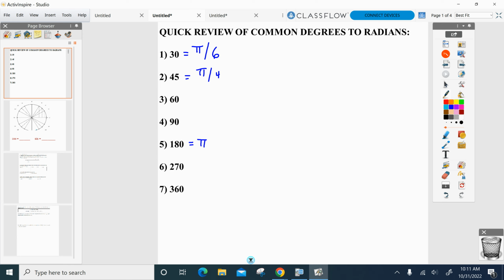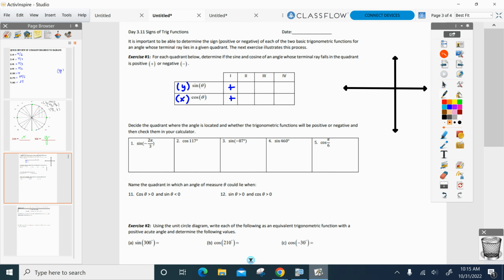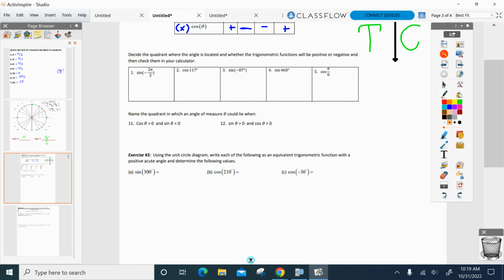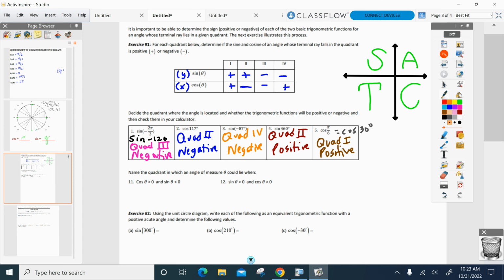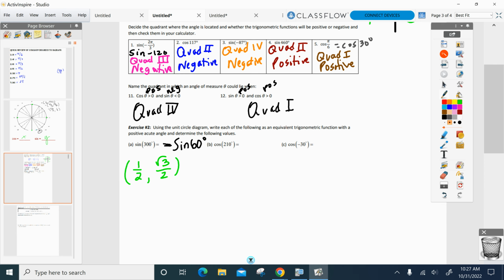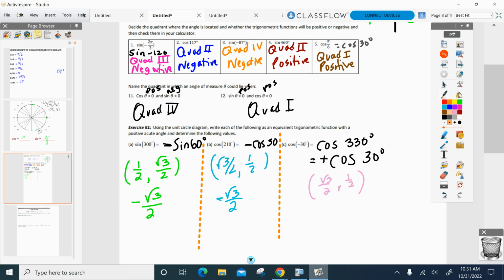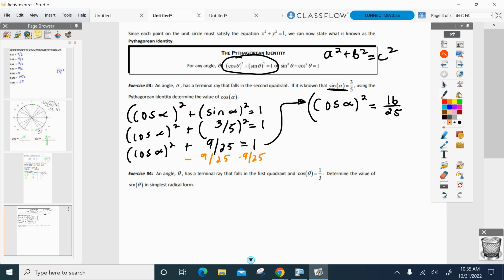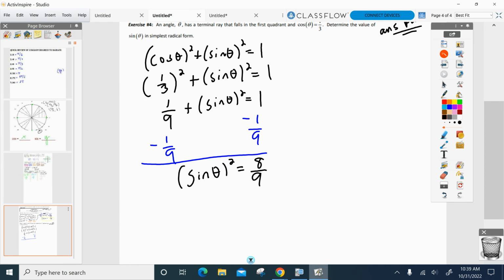A2B Oct 31st - Unit 3.11 - Signs of Trig Functions